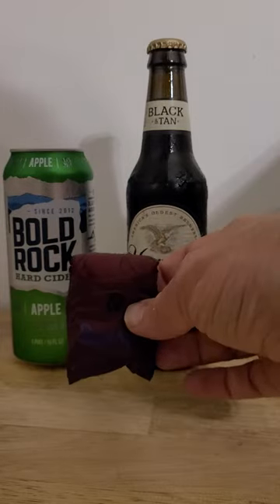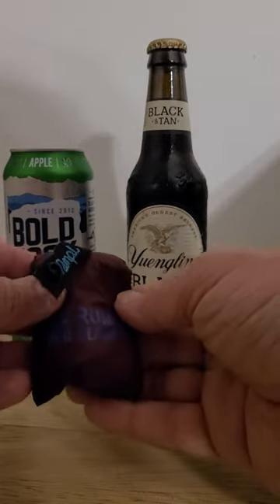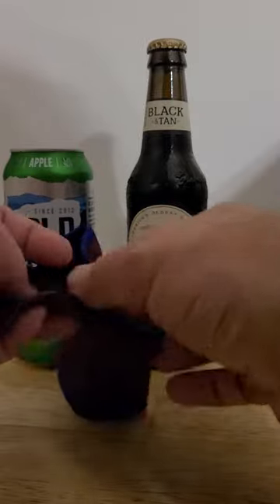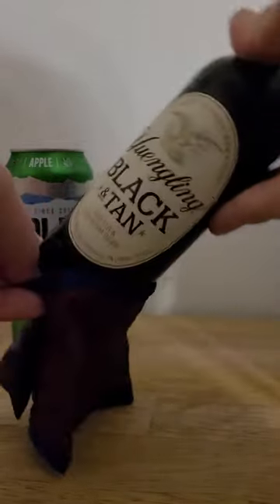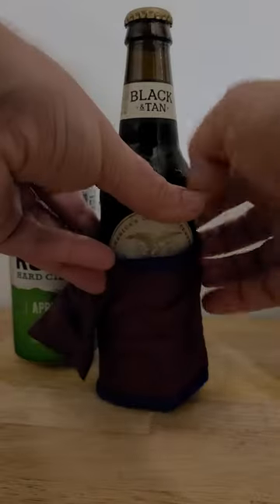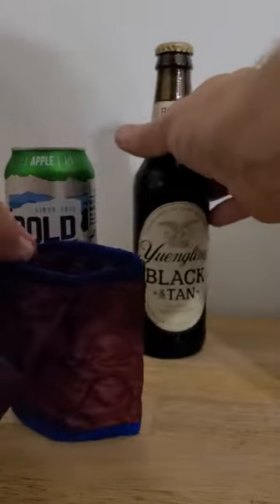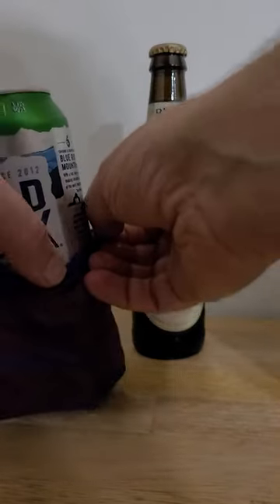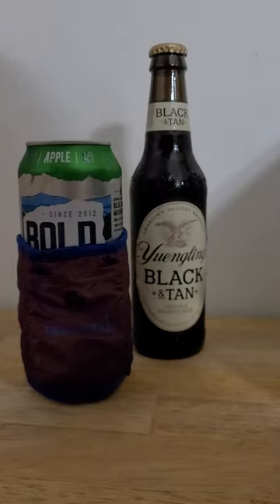Rabid on Rumpl - The Rumpl Beer Blanket: Because every keychain needs a koozie?